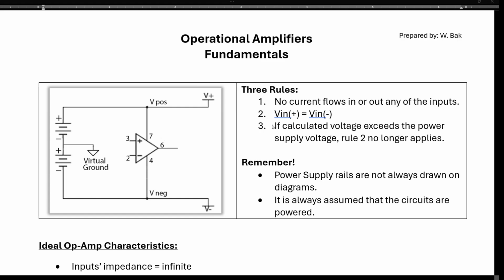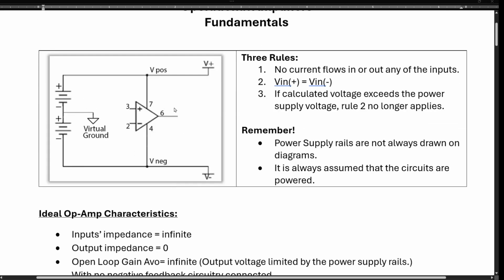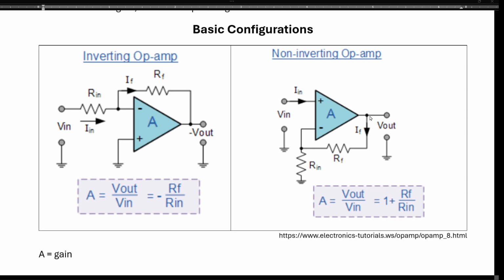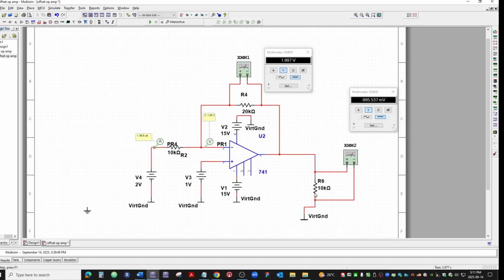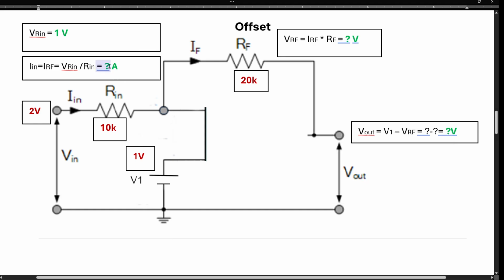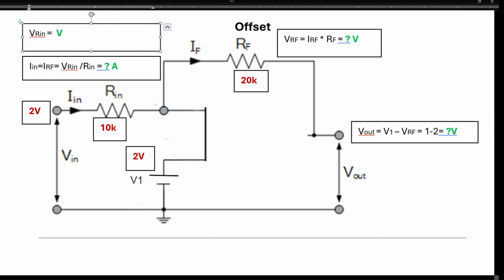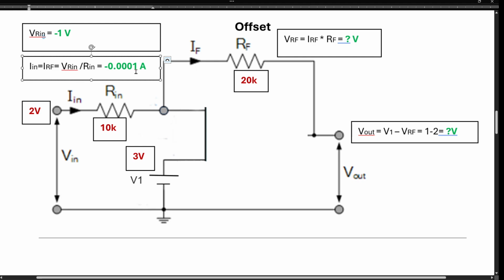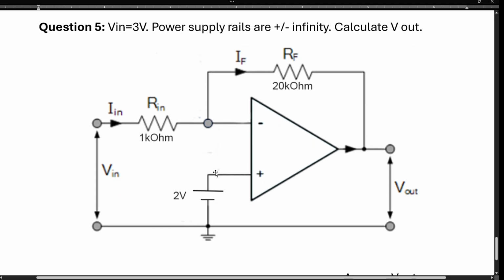Op Amp Summary and Offset 1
00:00 Fundamentals Summary
12:52 Offset Component